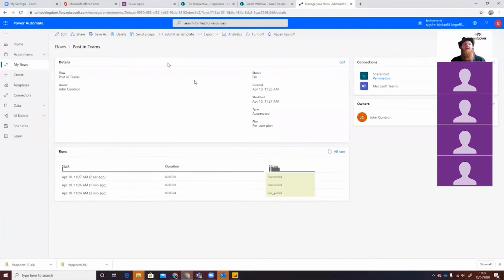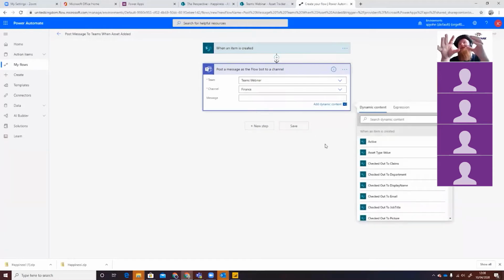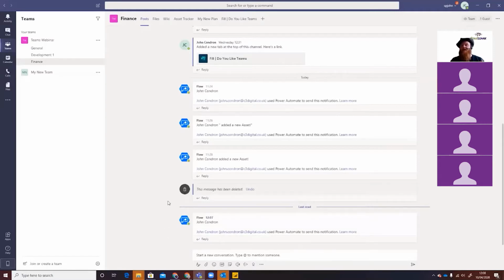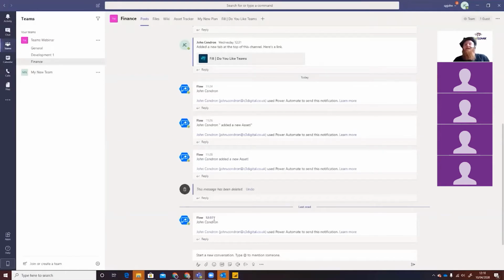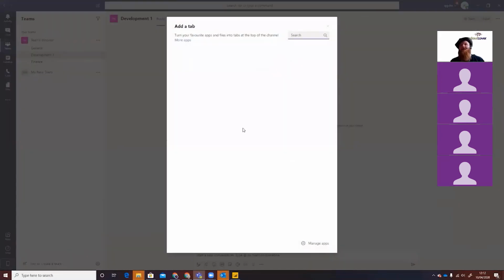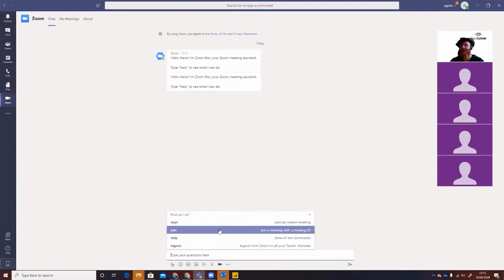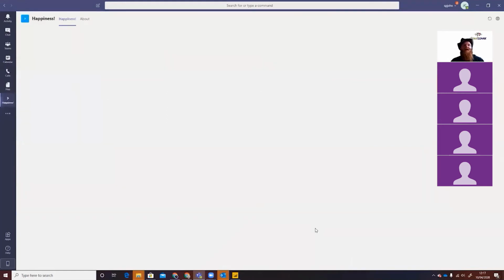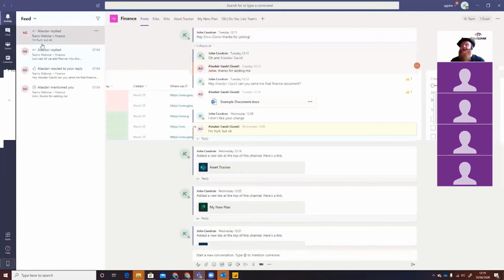Integration with Microsoft Teams explained (Power BI, Zoom & more) // Webinars from Cloud Cover IT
This Microsoft Teams webinar explains how to:
• Integrate Teams with Microsoft Power Automate (previously Microsoft Flow) and other standard applications
• Report on your data with Microsoft Power BI
• Set up a workflow with Power Automate
• Add Zoom into Teams

Webinar hosted by John Condron, Cloud Development, Cloud Cover IT. Originally broadcast: Friday 10 April

Glasgow-based Cloud Cover IT specialises in digital business solutions, cloud services and ITC support. With over 150 clients worldwide, our purpose is to empower our clients through technological innovations that fuel collaboration, foster productivity, and eliminate paper-based business processes – all contributions towards achieving Industry 4.0 in Scotland.